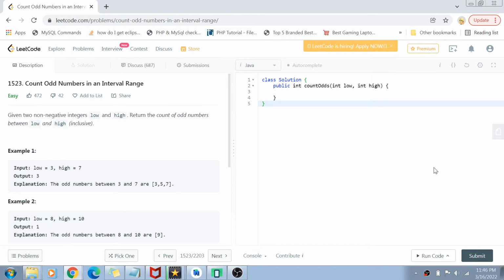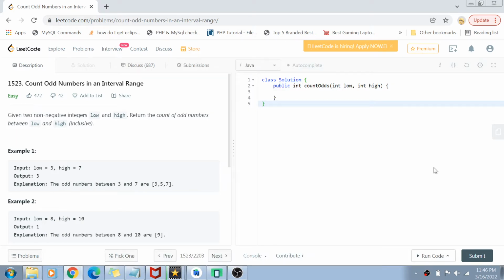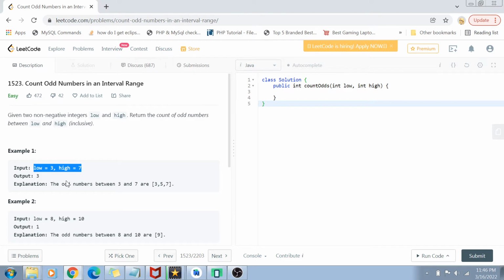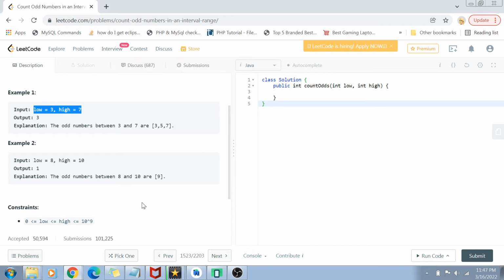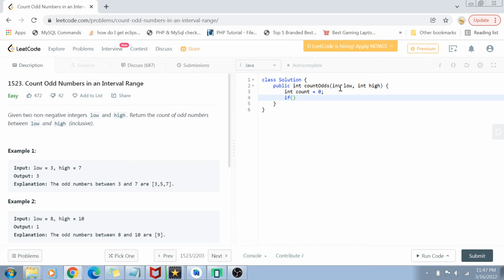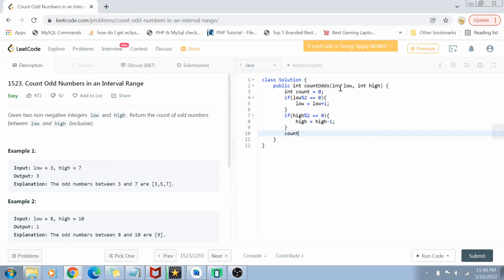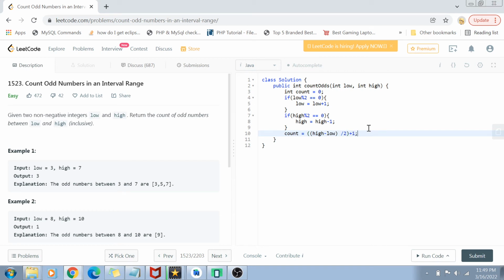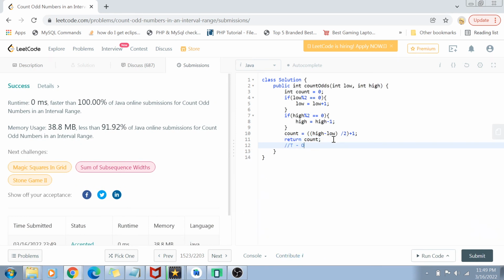Count odd numbers in an interval range | Leetcode 1523 | Amazon Google Facebook interview question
Count odd numbers in an interval range - a top coding interview question asked in Amazon, google, Facebook and also from Leetcode easy list. Please provide feedback in comments below and let me know if I should any other topics as well

0:00 Introduction
0:24 Problem statement
1:23 Solution code
3:52 Complexity
4:05 Conclusion